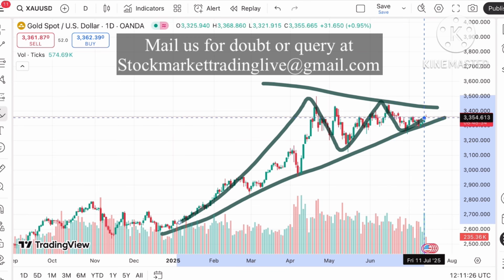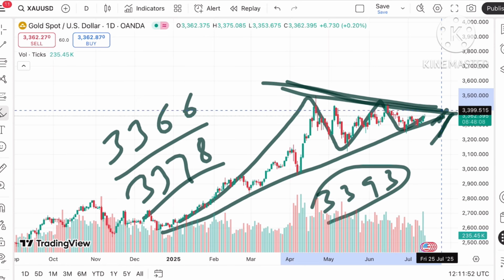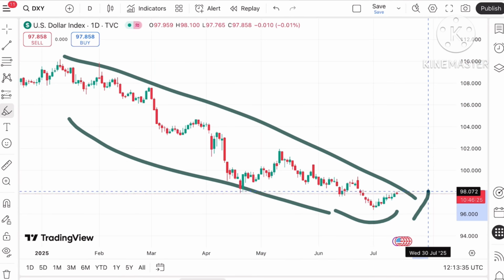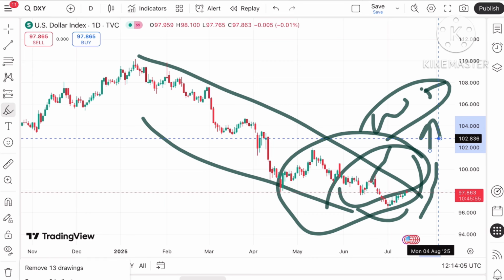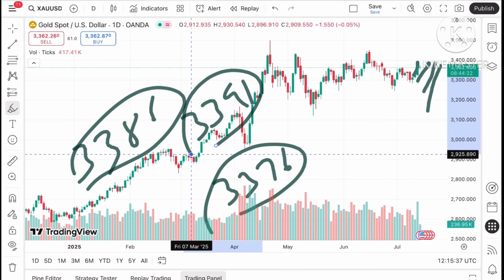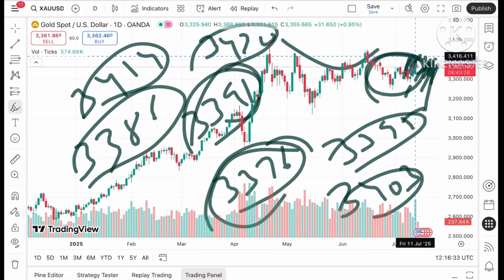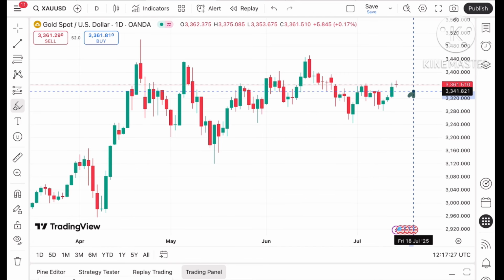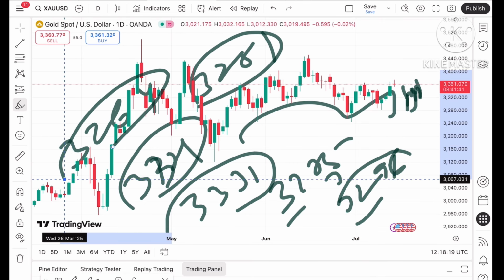15 - 16 July 2025 | Gold Price Prediction Next Week | XAUUSD Analysis Today | XAU/USD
Gold Forecast | 15 - 16 July 2025 | Gold Price Today | XAUUSD Trading Strategy | XAU/USD | Xãu | Xauusd chart | Xauusd live

Gold Price Analysis for 15 - 16 July 2025 | Gold Price Outlook in July 2025 | Is This The Best Time To Invest In Gold | April 2025 | XAUUSD forecast | gold price next week

XAU/USD Trading Strategy | July 2025 | Gold Rate Today | XAUUSD Analysis Today | XAUUSD | XAUUSD Live

UPI : deepakzbro@axisbank

xauusd forecast,
15/7/25 - 30/7/2025